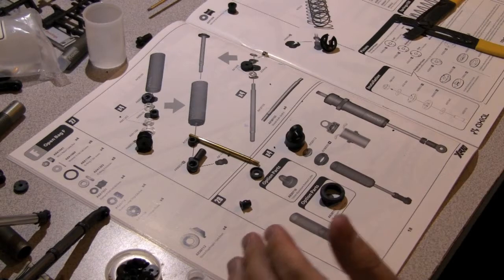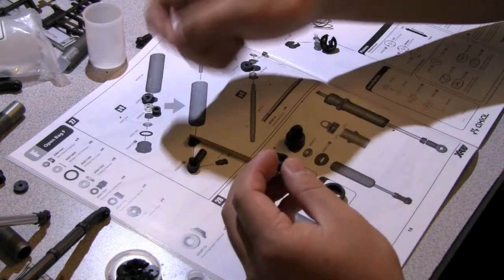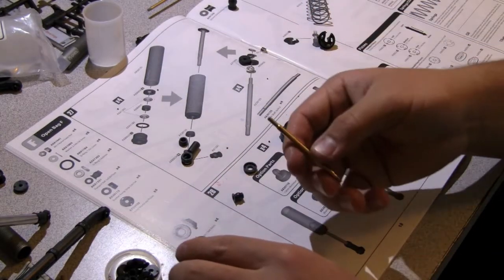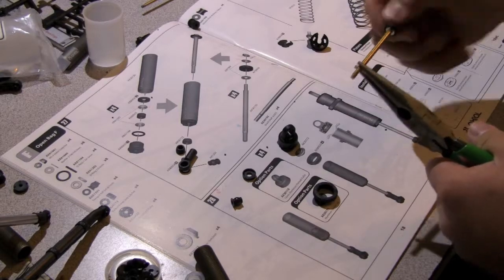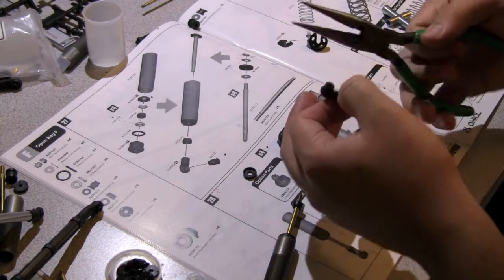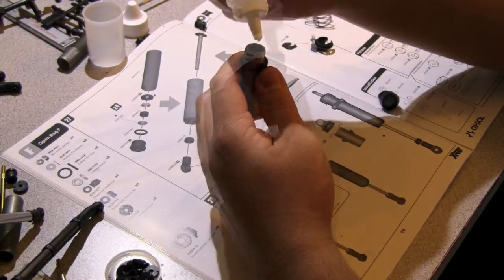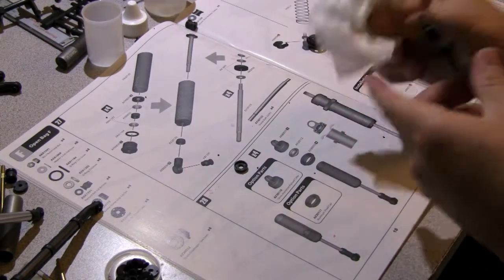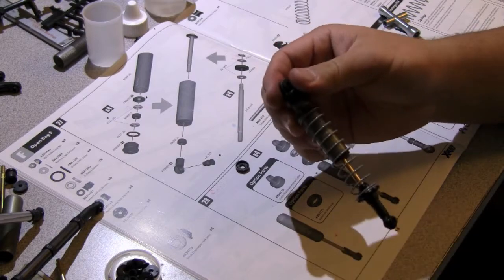XR-10 Build Sereis: Part 4-Building Shocks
The XR-10 Build Series. 1 of the five.

How to build the XR-10 stock out of the box shocks. simple. fast. easy. IMO the best leak free shocks,